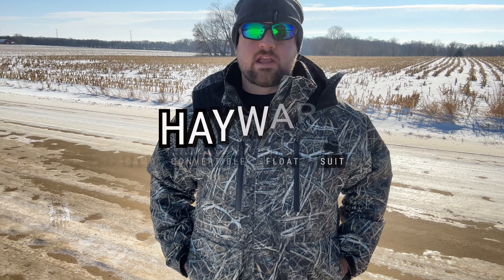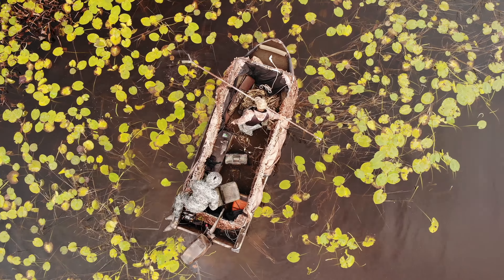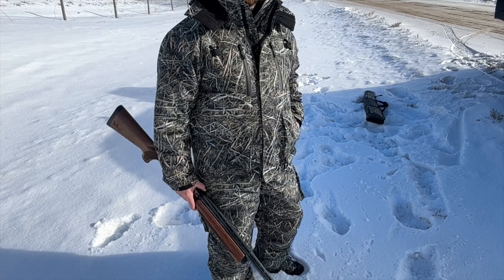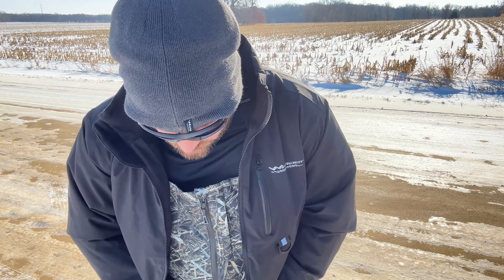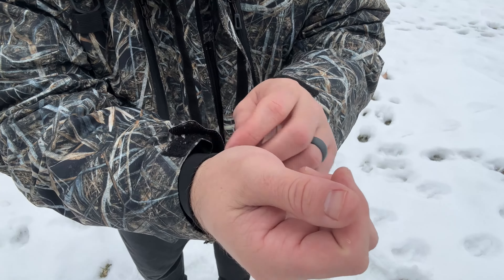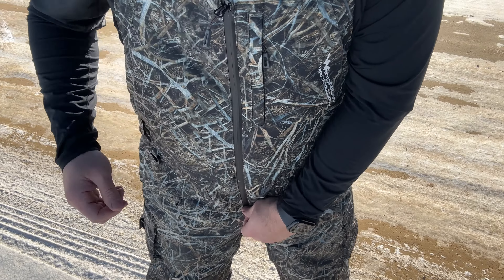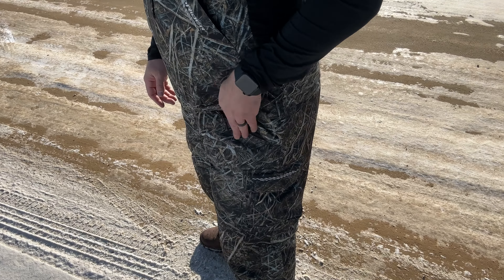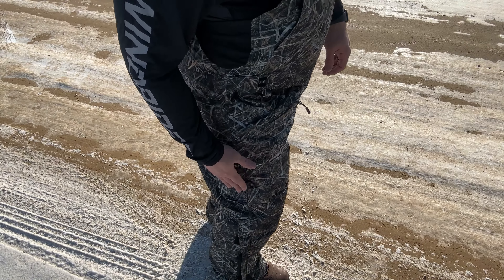WindRider Hayward Wetland Camo Convertible Float Suit Features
One of our new float suits of 2022, the Hayward Wetland Camo Convertible Float Suit comes loaded with features in both the jacket and bibs. Aaron from WindRider walks you through the top features of this float suit.